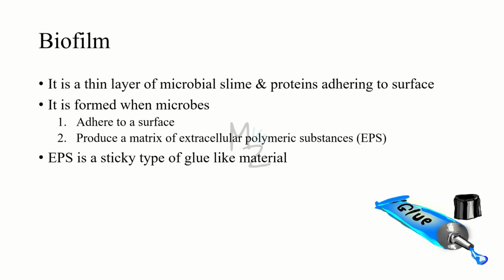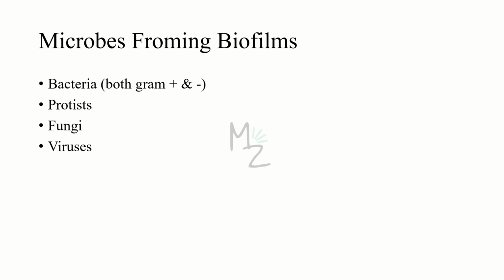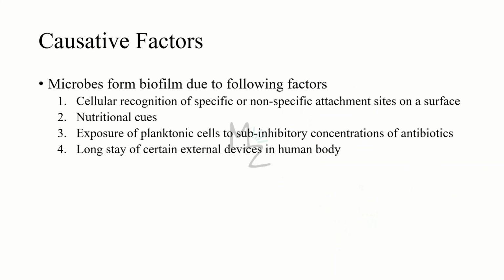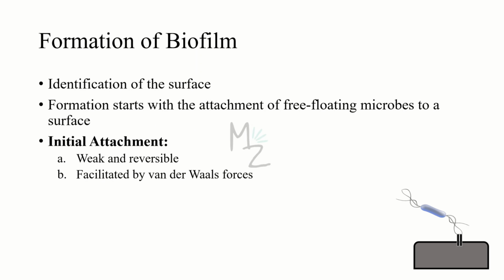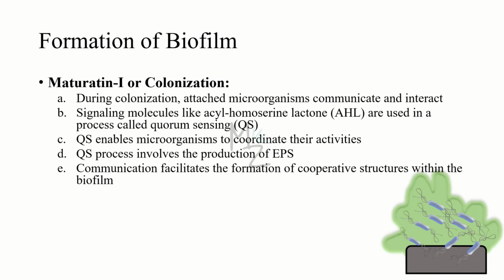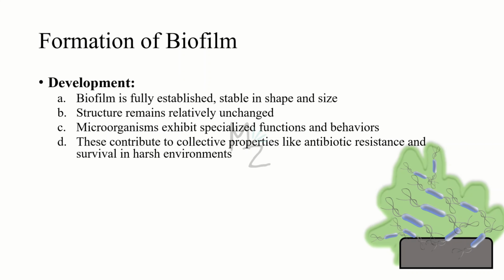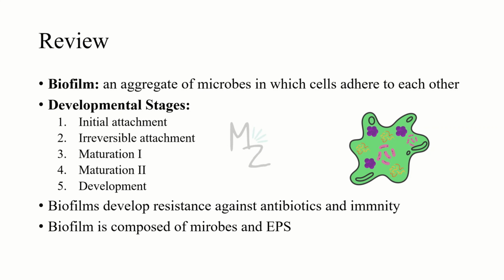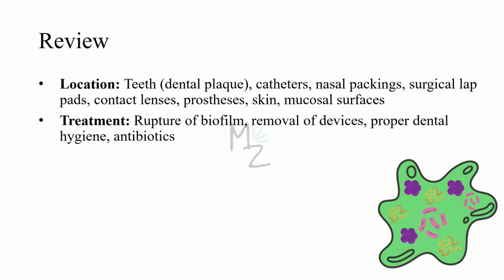What is biofilm? Biofilm formation in detail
Assalamualaikum everyone!
I hope you all are fine. Today I am lecturing you on Biofilm and its formation. Happy Learning!

🔗Links:
☆Parasito MCQS Ebook ($12)
🎬Videos
💎Socials
🛍️ AMAZON RECOMMENDATIONS:
Books 📚